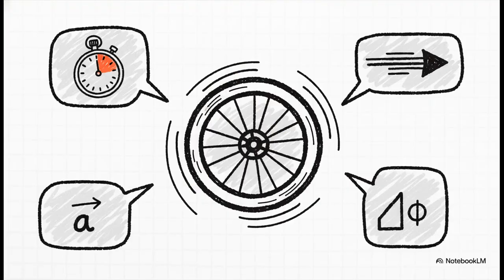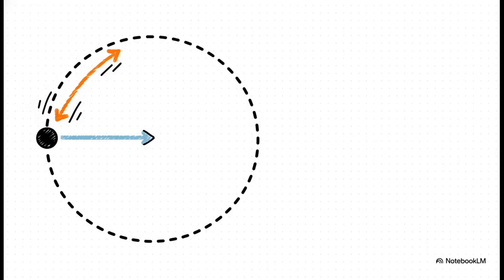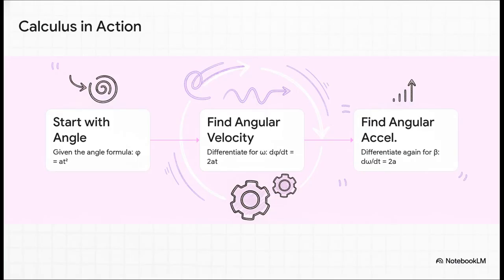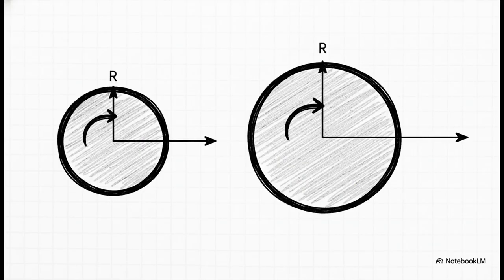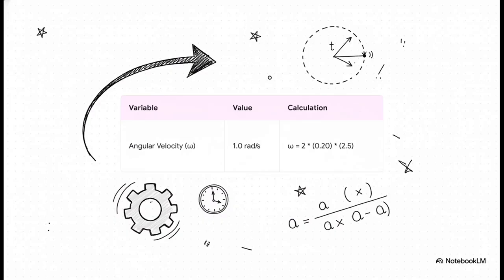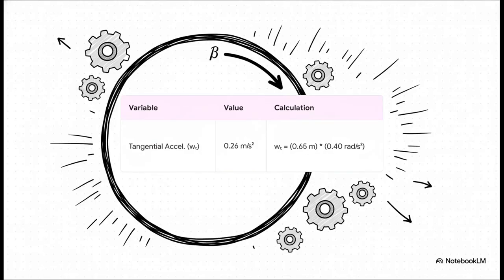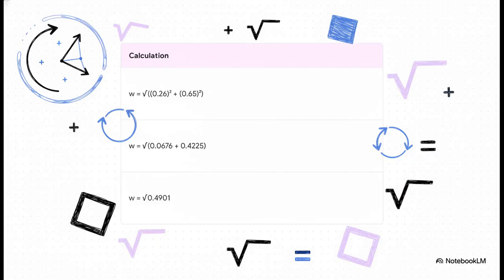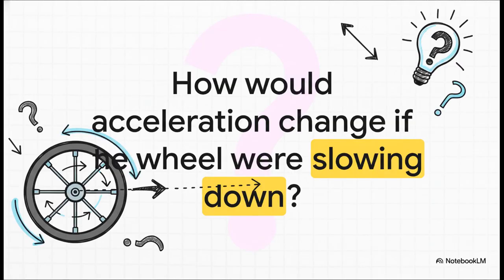[1.44]- Problems in general Physics by I E Irodov: BEST Solution by AI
1.44. A wheel rotates around a stationary axis so that the rotation
angle p varies with time as cp = ate, where a = 0.20 rad/s2. Find the
total acceleration w of the point A at the rim at the moment t = 2.5 s
if the linear velocity of the point A at this moment v = 0.65 m/s.